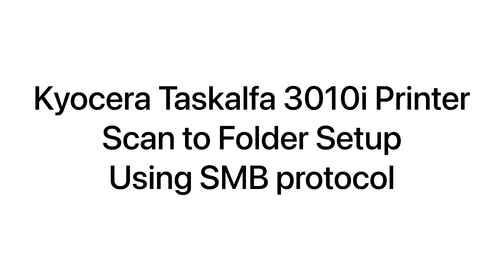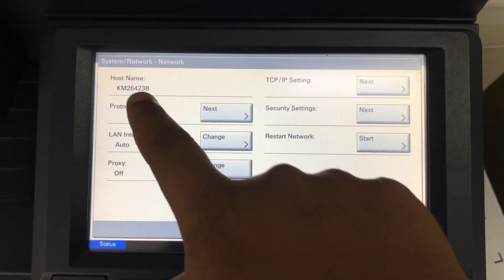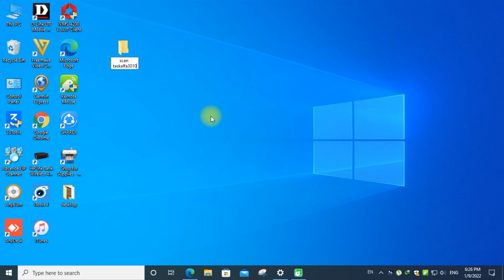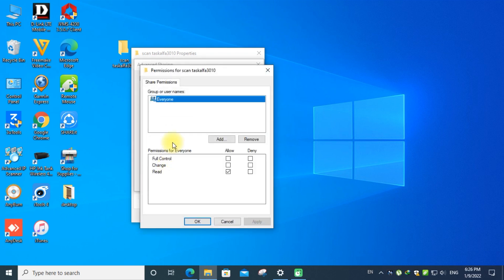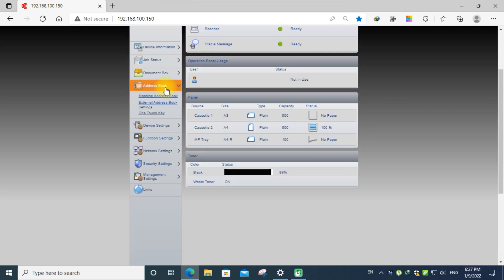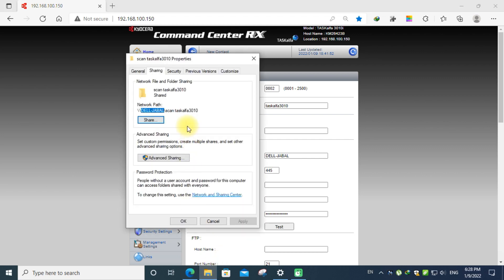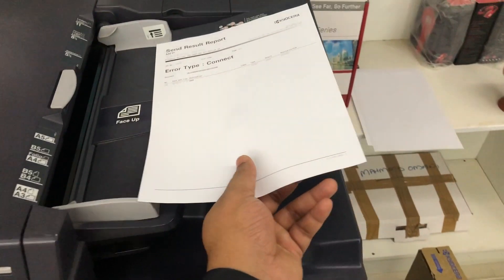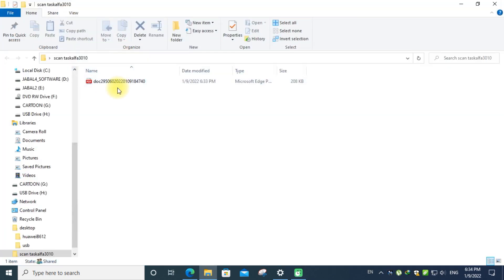HOW TO SETUP KYOCERA TASK alfa 3010i SCAN TO FOLDER OPTION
task alfa 3010 I printer scan to folder . function setup